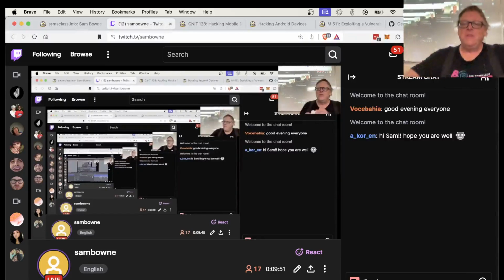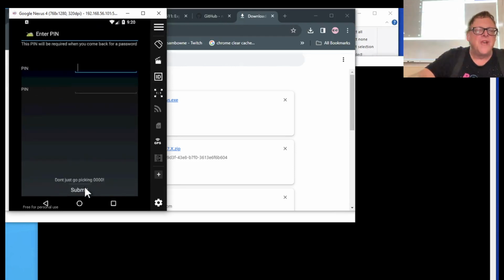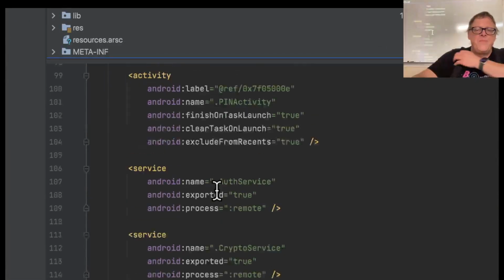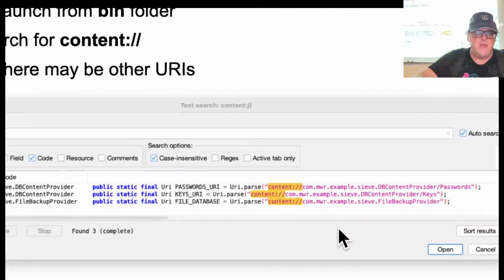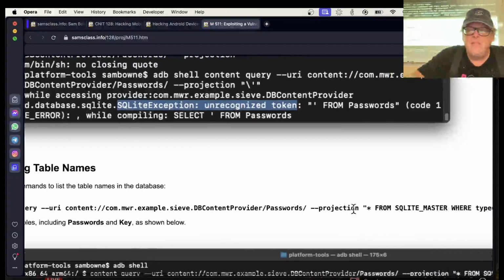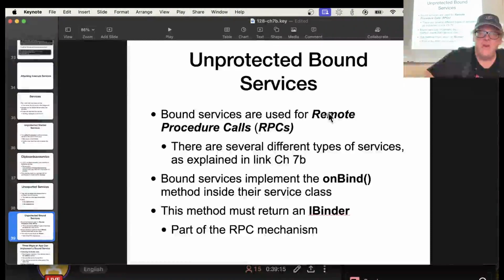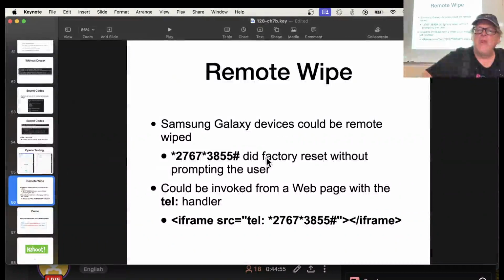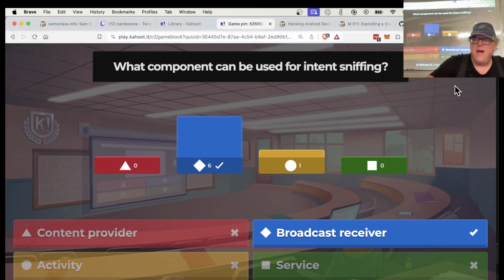CNIT 128 Ch 7b